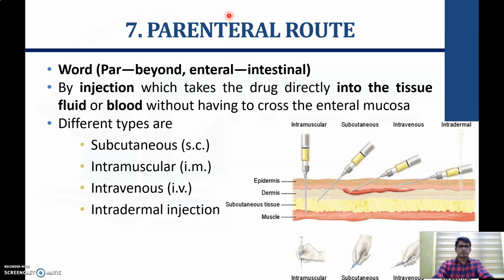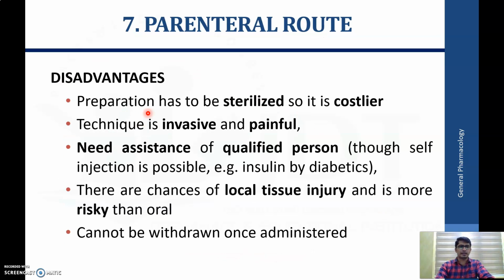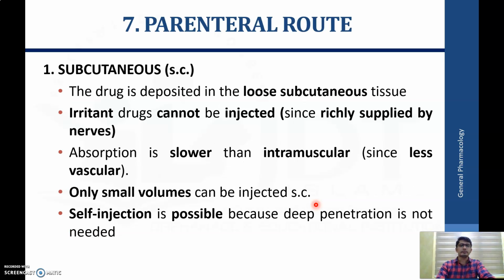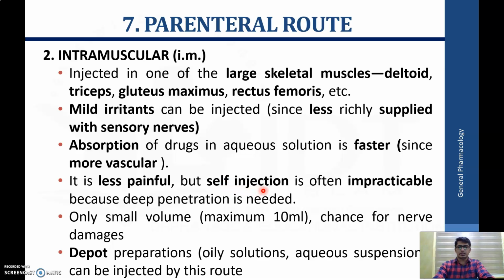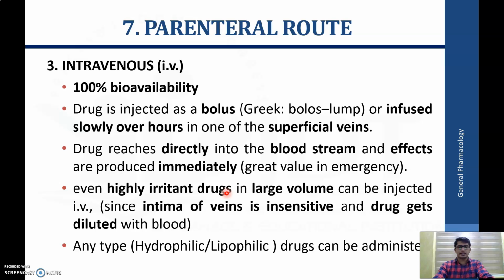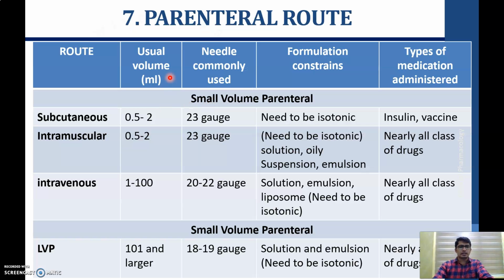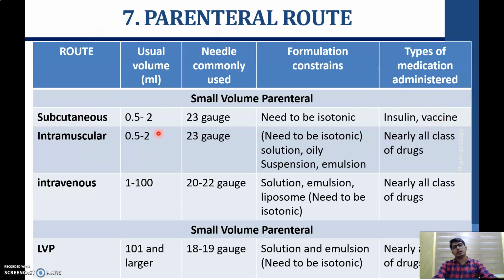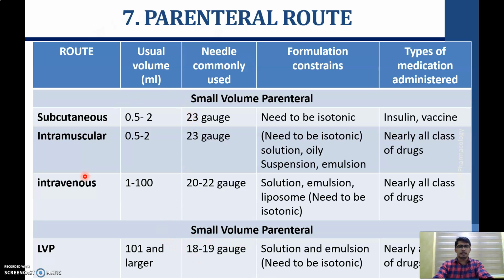Routes of Drug administration Part 3: Sytemic Routes: Parenteral: SC, IM, IV, Intradermal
Metabolism/Biotransformation of drug Part 2: Drug which induce and inhibit metabolism and its consequences: First pass metabolism

Adverse Drug Reaction Part 1: Definition: Types: side effect, Secondary effects,Toxic effects, Intolerance, Idiosyncrasy, Drug allergy

Adverse Drug Reaction Part 2: Photosensitivity, Drug dependence, Drug withdrawal reactions, Teratogenicity, Mutagenicity & carcinogenicity, Drug induced diseases